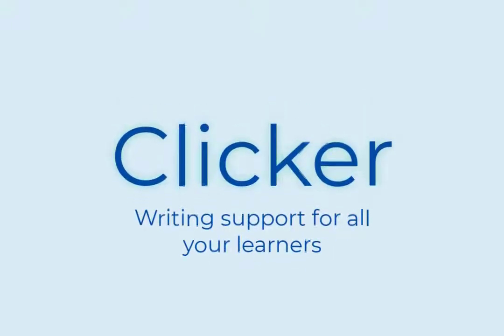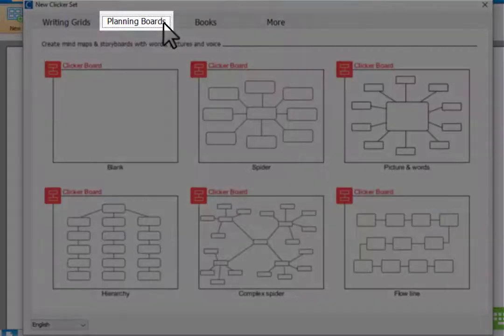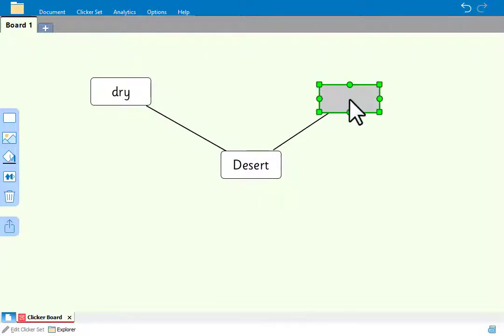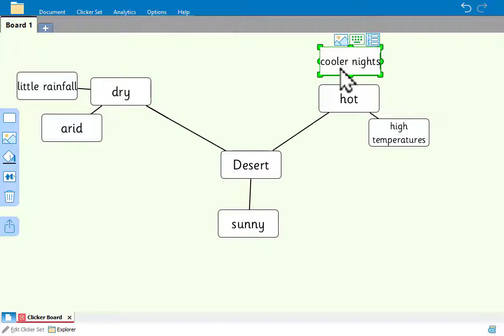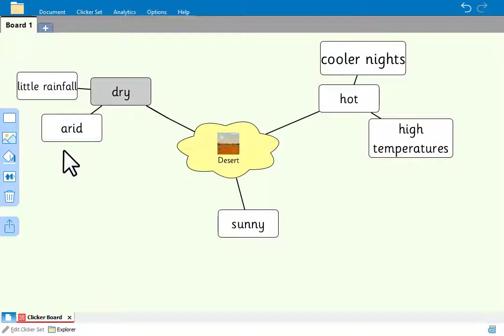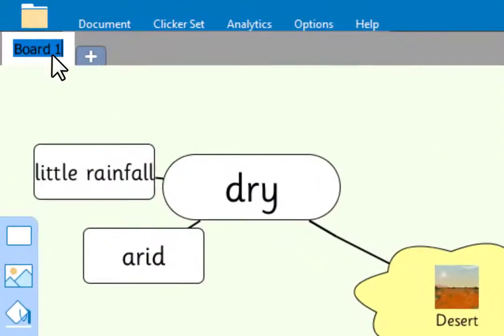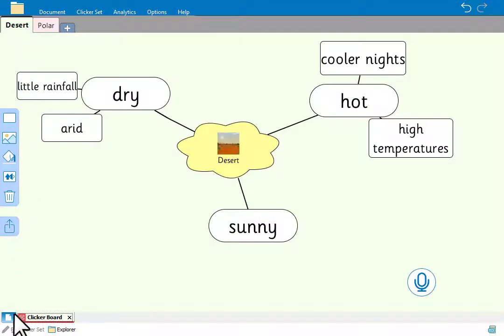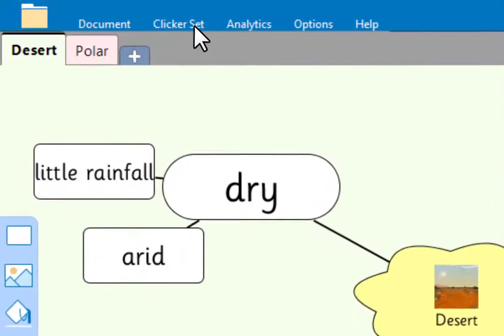Introduction to Clicker Board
This tutorial will run through how to create and edit a Clicker Board.